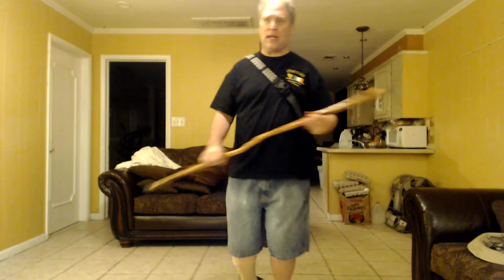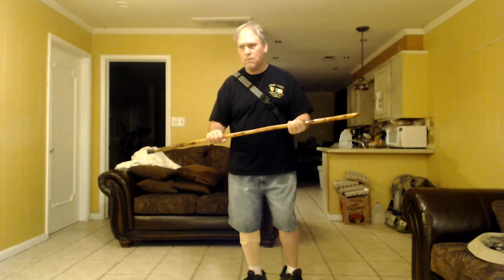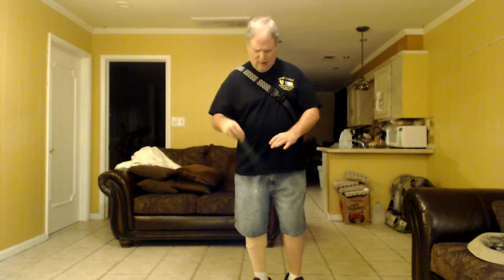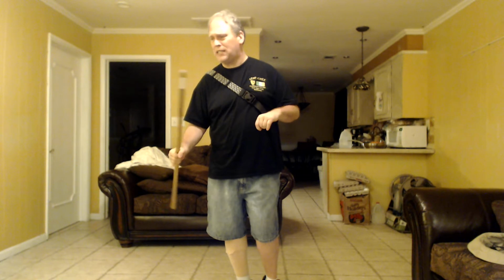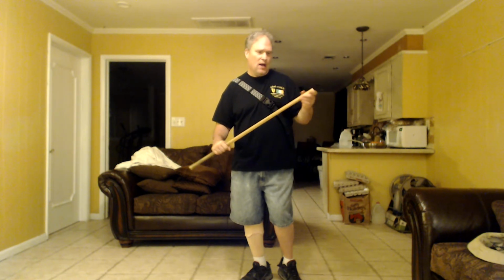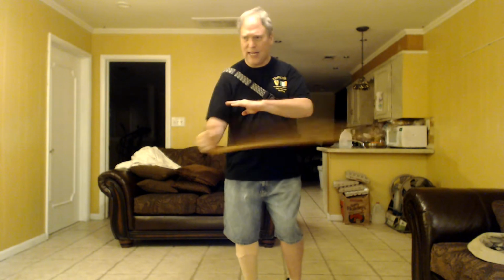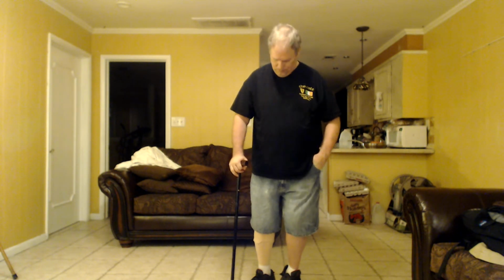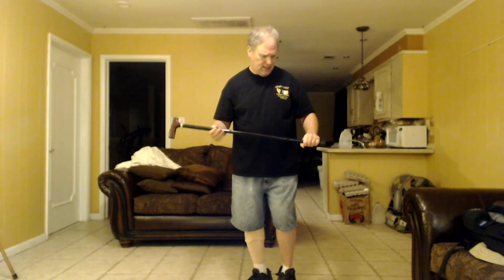Going For A Walk or Hike? You Better Grab A Cane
Talking about the different canes and walking sticks I own and how I utilize them for self-defense.